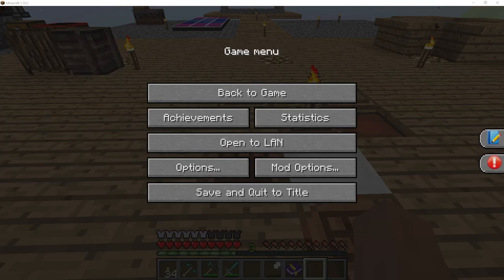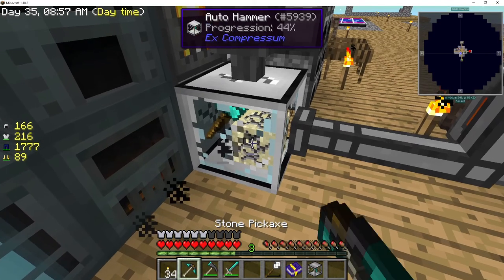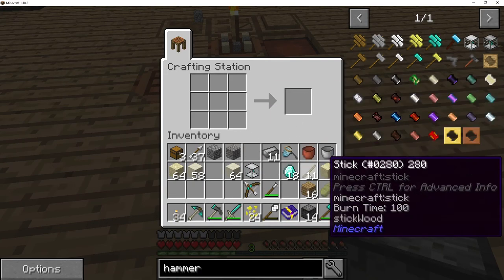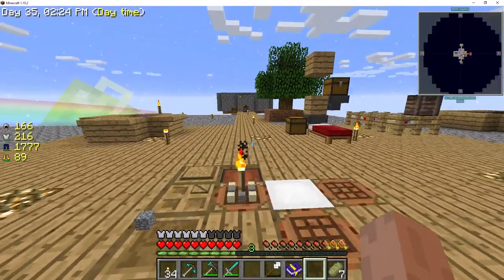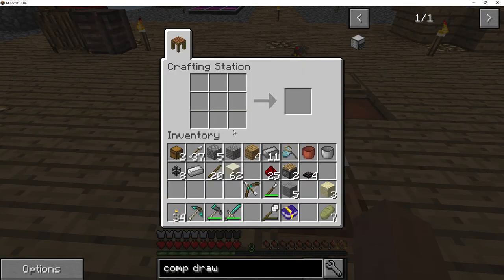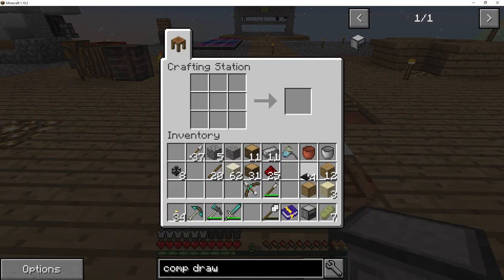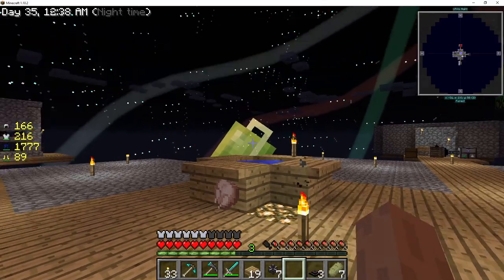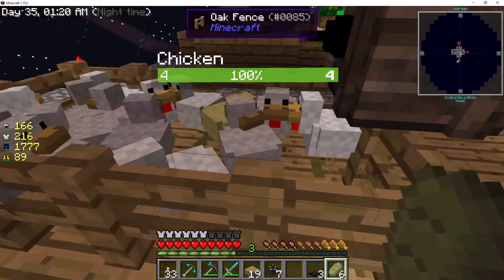DroopyPawn Plays Sky Factory 3 021 Big Hammer - Compressed Auto Hammer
It's time to upgrade to a Compressed Auto Hammer for faster hammering. DroopyPawn approves.